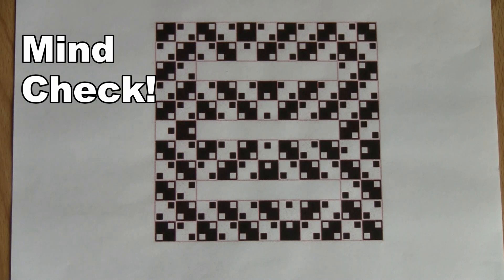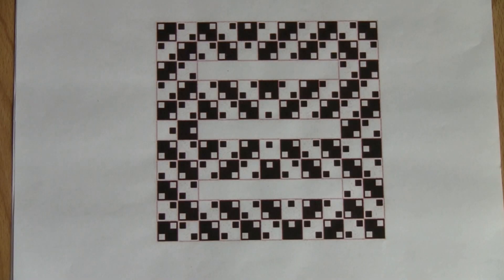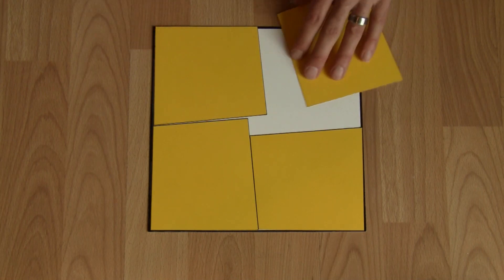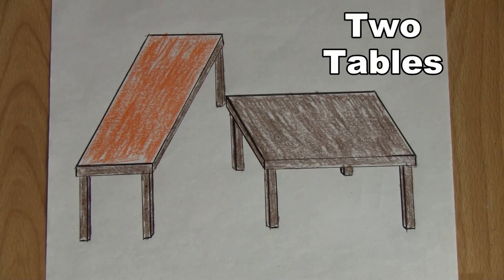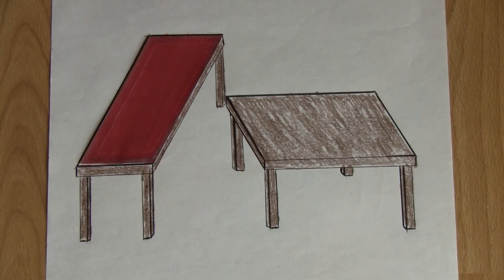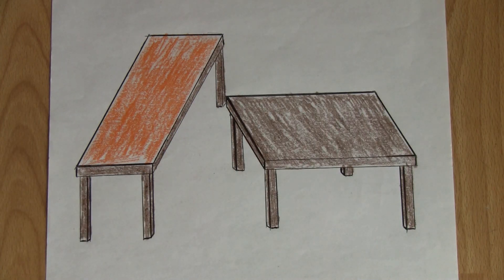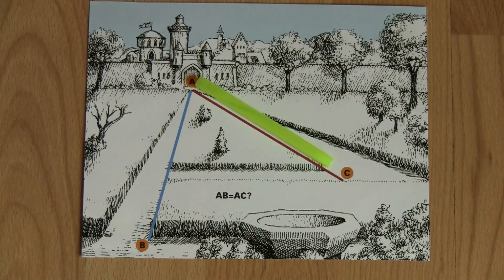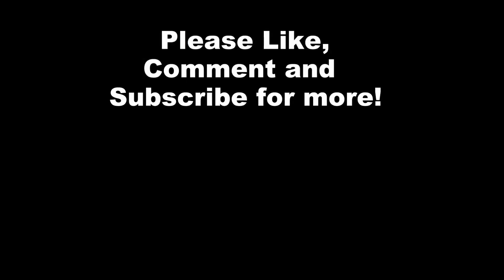3 Awesome Optical Illusions Explained and Impossible Puzzle!!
Check out these three optical illusions explained and an impossible puzzle (brain games, science). We live in a 3 dimensional world, and our eyes and brains are trained to process what we see in 3D.  When we see two-dimensional things, our perception can be tricked.  Watch these illusions and try to solve the impossible puzzle also!!